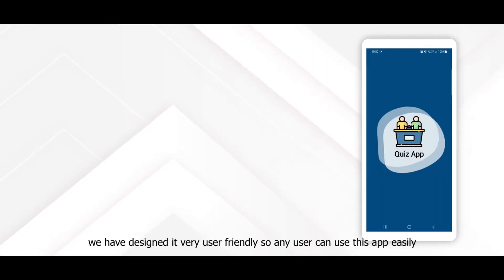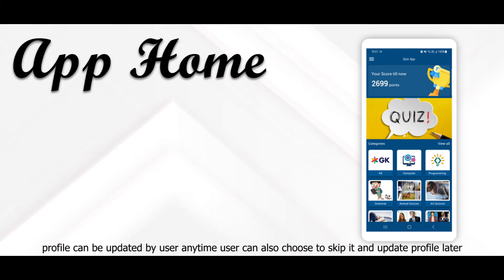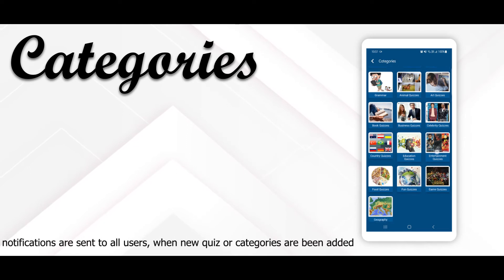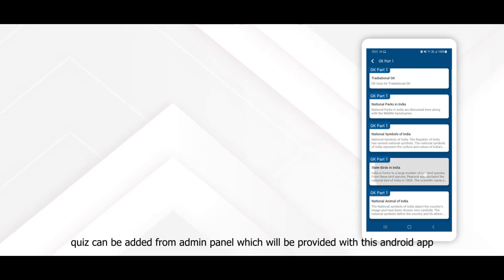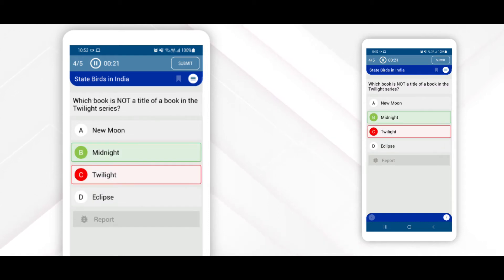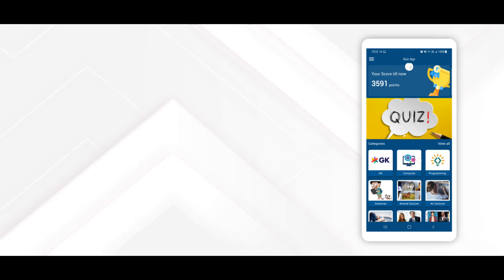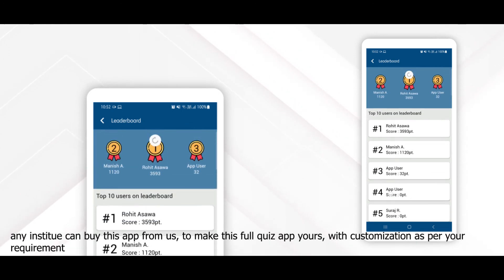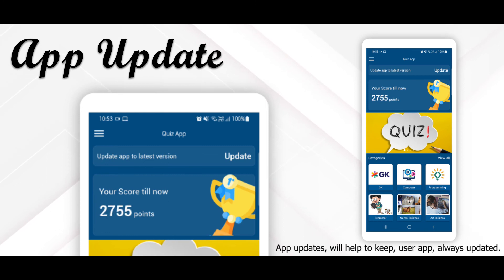Quiz App Android | Best Quiz App Development | MCQ App | Rappid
Quiz App Android | MCQ App | Quiz play Android App

This quiz app will be having some following key features as below,
* Google Sign-in
* Categories Section
* Subcategories section
* All Quiz's
* Flexible Quiz Test system
* Leaderboard
* Favorite questions

Nowadays, most of the students have smart phones and tablets, which can support applications (apps) for mobile devices. Therefore, why not to make a profitable use of them in order to review the concepts covered in class?

This quiz app will be best for user experience and using app and assessing various quiz test easily.
Leaderboard system in quiz app helps user to keep them motivated every time.
Scoreboard is designed with various analytics in it, to show users.

Quiz can be added from admin panel which will be provided with this android app. to manage app easily it helps a lot, Quiz can be added easily with this panel,
users can be recognized and managed well with the help of this Quiz Admin panel.
Notifications are sent to all users when new quiz is been added from admin panel.
this makes quiz app more interactive and usable to user. we have designed it very user friendly, so any user can used this app easily.
Any institute can buy this app from us to make this full quiz app theirs, we can also make customizations as per your requirement.
Admob ads can be also added so that it can become you income source.

It really is that simple to make a quiz with the help of Quiz App. Go on give it a try!